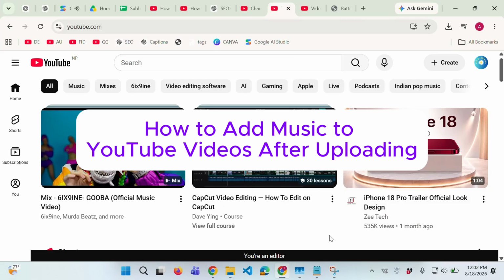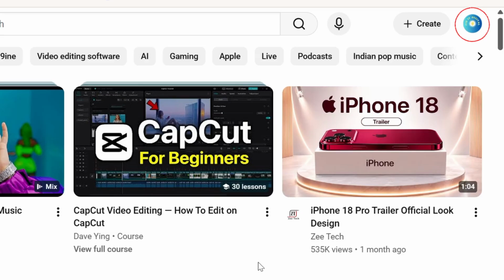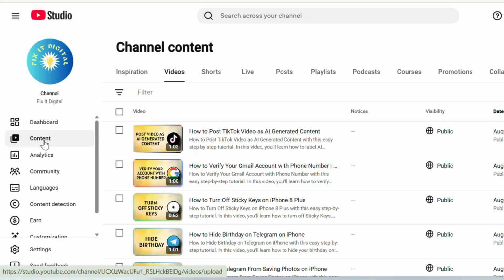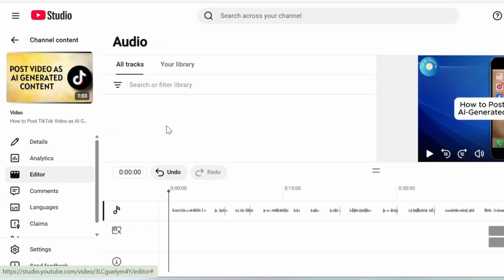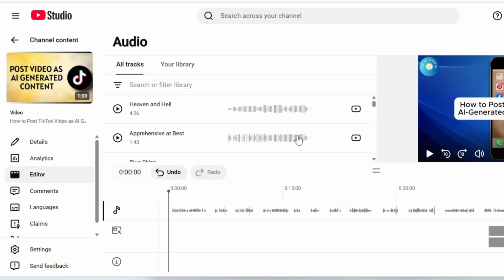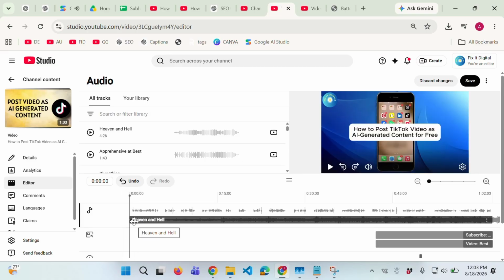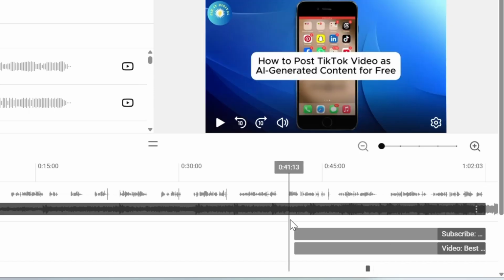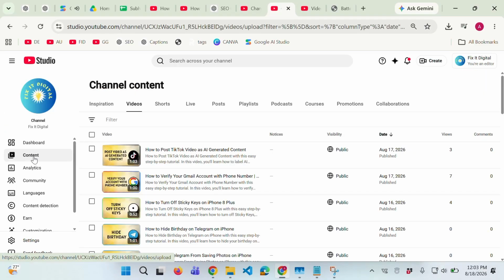How to Add Music to YouTube Videos After Uploading | YouTube Studio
How to Add Music to YouTube Videos After Uploading with this easy step-by-step tutorial. Whether you want to add music to a YouTube video after uploading or add music after uploading a video on YouTube, this guide will show you how to add music to your YouTube video after upload. You'll also learn how to add YouTube music to your video after upload, add your own music to a YouTube video after uploading, and add music to your YouTube videos without uploading the video again. This tutorial also covers how to add music to your YouTube video while uploading and how to add music in YouTube videos.

Timestamps:
0:00 Introduction
0:20: How to Add Music to YouTube Videos After Uploading
01:10 Outro